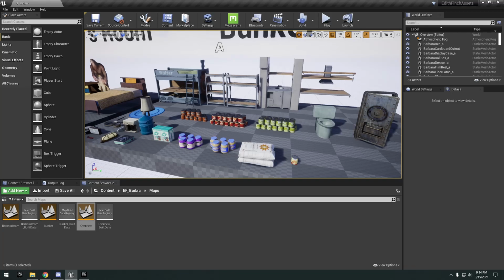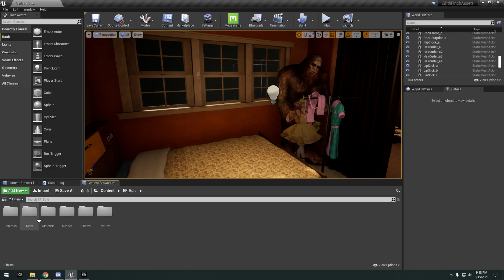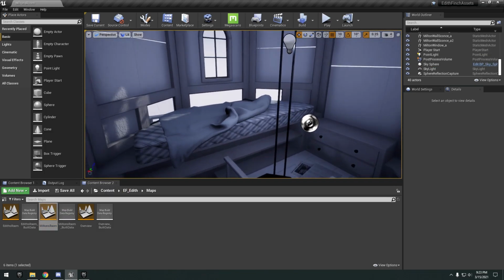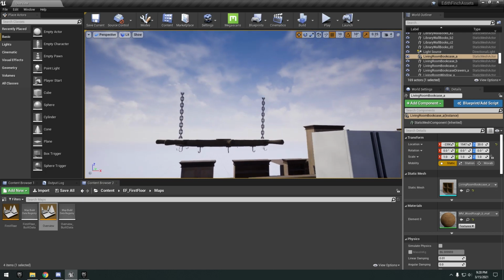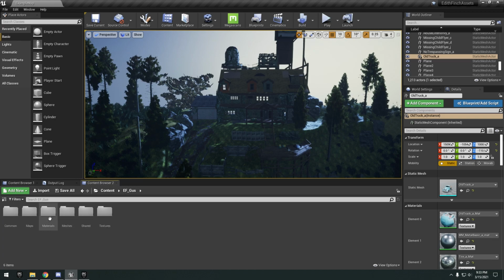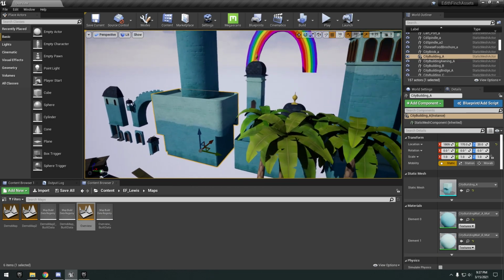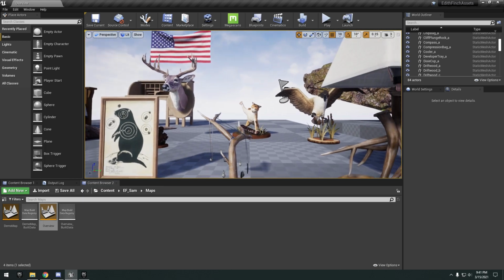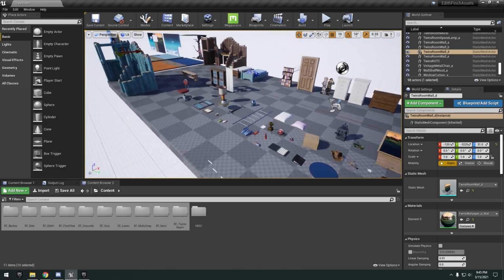Unreal Engine 4 - All Edith and Finch Asset Packs Review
Hello guys and welcome back to another video. In this video we will look at all of the Edith and Finch Asset Packs that are on the UE4 marketplace permanently free! I have time stamped the video so you can see which assets are in which packs, and can download them accordingly!

Timestamps:
00:00 - 0:39 - Intro
0:40 - 2:51 - Barbra
2:52 - 4:24 - Edie
4:25 - 7:00 - Edith
7:01 - 10:22 - FirstFloor
10:23 - 12:08 - Grounds
12:10 - 13:42 - Gus
13:43 - 15:50 - Lewis
15:55 - 17:35 - MollyGreg
17:40 - 18:54 - Sam
18:55 -  20:25 - TwinsRoom
20:26 - 21:20 - Thoughts / Outro